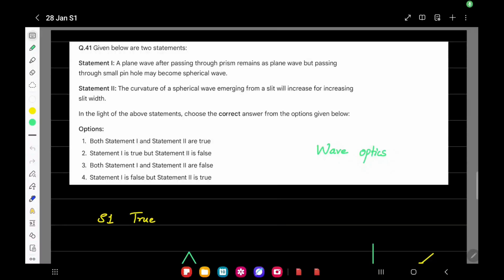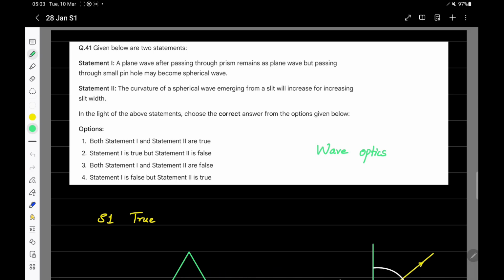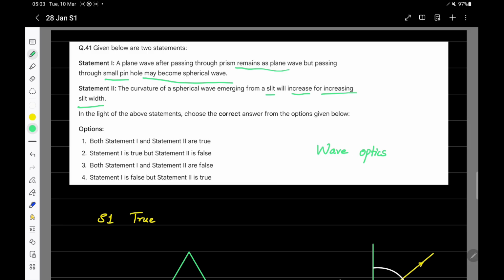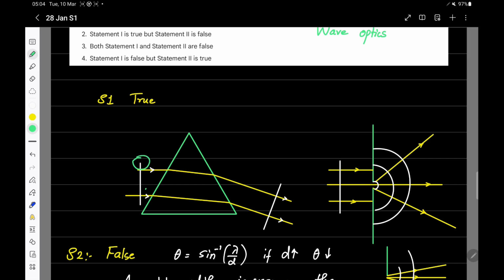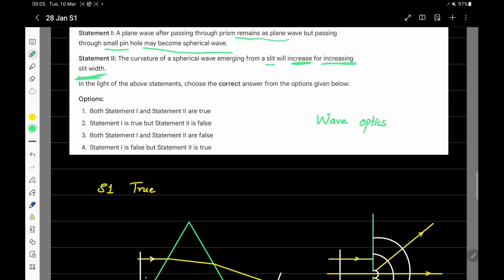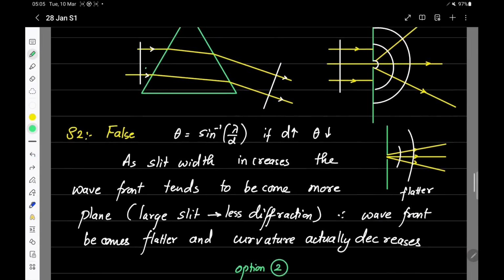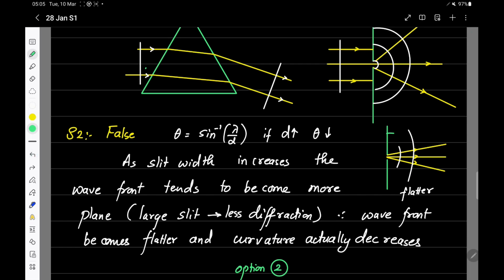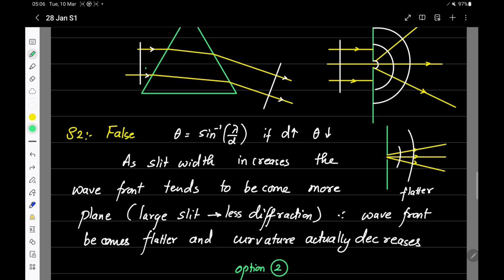JEE Mains 2026 Physics Solution | 28 Jan Shift 1 | Wave Optics: Plane & Spherical Wavefronts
Welcome to Physics Unlocked! In this video, we break down a conceptual Wave Optics question from the JEE Mains 2026 (28 Jan Shift 1) exam.

📝 **Question:**
Given below are two statements:
Statement I: A plane wave after passing through prism remains as plane wave but passing through small pin hole may become spherical wave.
Statement II: The curvature of a spherical wave emerging from a slit will increase for increasing slit width.

In the light of the above statements, choose the correct answer from the options given below:
1. Both Statement I and Statement II are true
2. Statement I is true but Statement II is false
3. Both Statement I and Statement II are false
4. Statement I is false but Statement II is true

• Analyzing Statement I:
A wavefront is always perpendicular to the direction of propagation of light rays. When a parallel beam of light (forming a plane wavefront) enters a prism, it undergoes refraction at the planar surfaces. Because the refracting surfaces are flat, the emergent rays remain parallel to each other. Consequently, the emergent wavefront remains a plane wave.
However, when a plane wave strikes a very small pinhole, the pinhole acts as a secondary point source according to Huygens' Principle. This causes the light to undergo diffraction and flare out in all directions, generating a spherical wavefront.
Conclusion: Statement I is True.

• Analyzing Statement II:
When a wave emerges from a slit, it diffracts. The angular spread (flaring) of this diffraction can be understood by looking at the angular position of the first minimum, given by the formula:
$\theta \approx \sin^{-1}(\frac{\lambda}{d})$
Where:
$\lambda$ = wavelength of light
$d$ = width of the slit

As the slit width ($d$) increases, the value of $\frac{\lambda}{d}$ decreases. Since sine is an increasing function in the first quadrant, the angular spread $\theta$ decreases.
Less flaring means the emergent wave is closer to a parallel beam. A parallel beam has a perfectly flat (plane) wavefront. Therefore, as the wave becomes flatter, its curvature is actually *decreasing*, not increasing. If you were to make the slit infinitely wide ($d \to \infty$), the curvature would become zero (a perfect plane wave).
Conclusion: Statement II is False.

✅ **Correct Answer:** Option 2 (Statement I is true but Statement II is false).

⏱️ **Timestamps:**
00:00 - Question Reading
00:43 - Statement 1 Analysis (Prism & Pinhole Diffraction)
02:07 - Statement 2 Analysis (Mathematical Relation of Slit Width & Curvature)
03:56 - Final Answer Selection